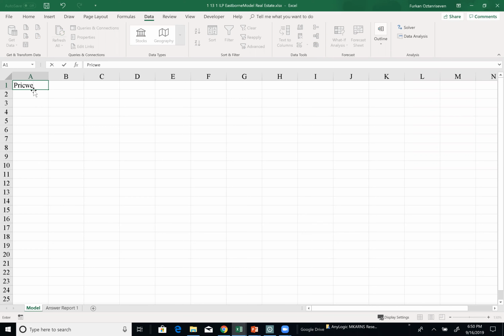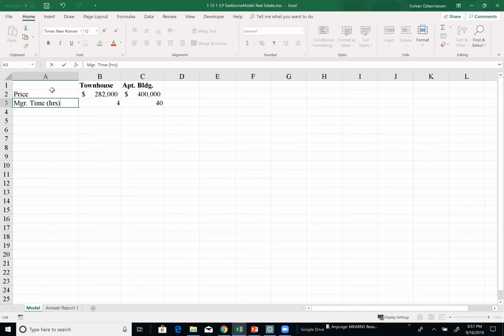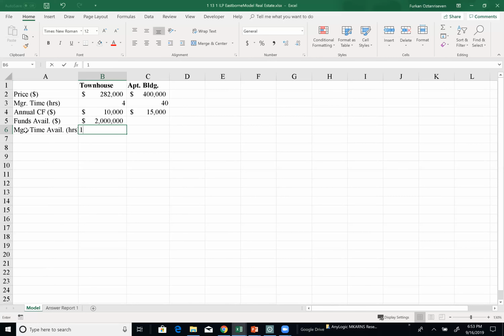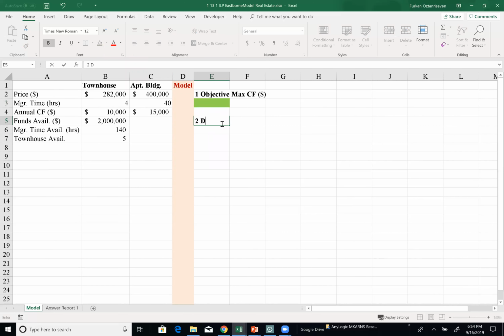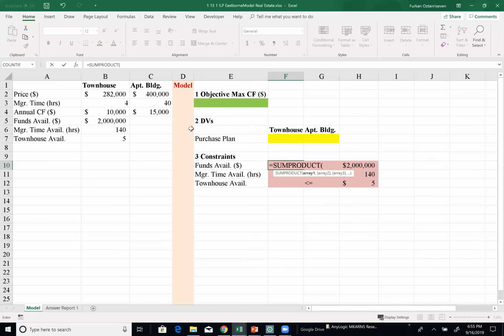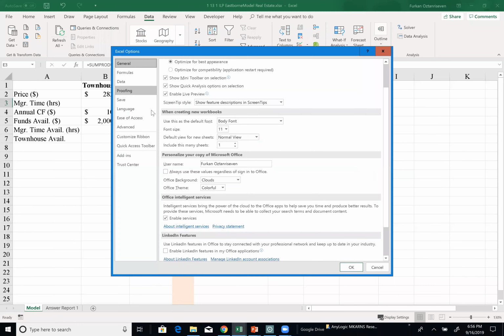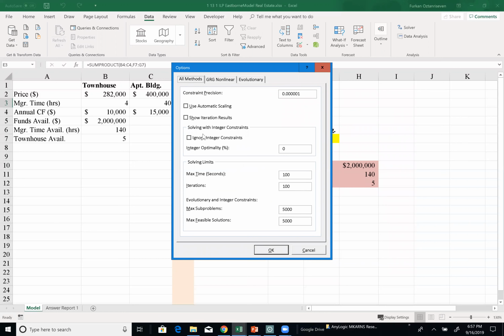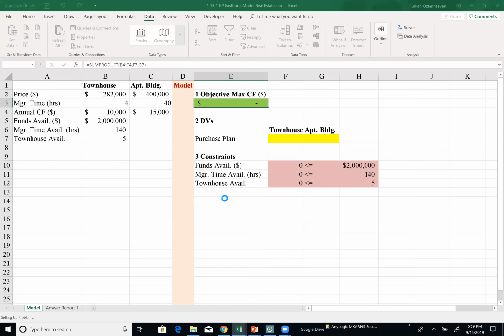2 13 2 ILP Eastborne Realty Rental Property Solver